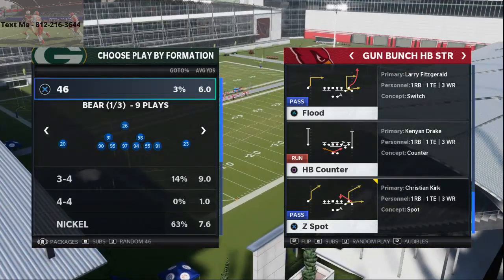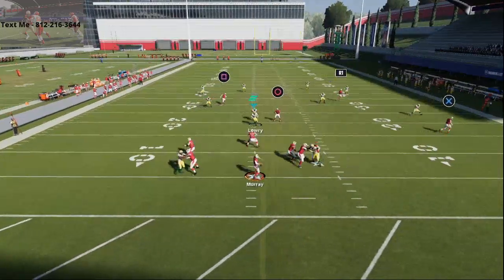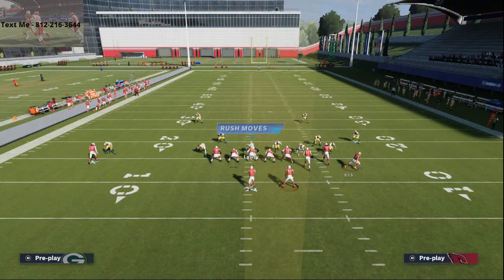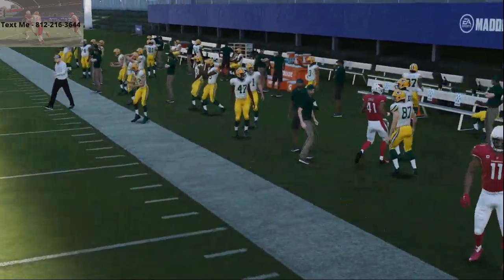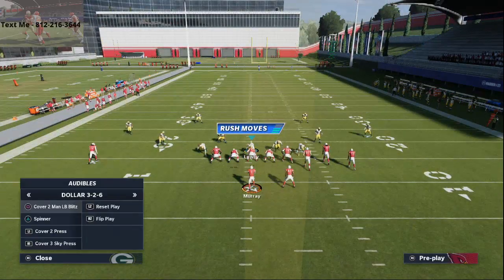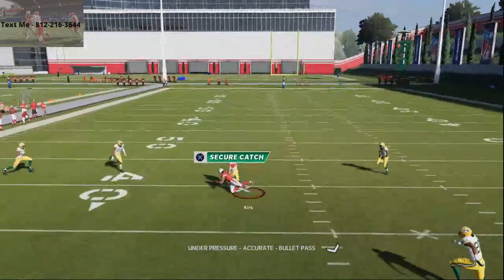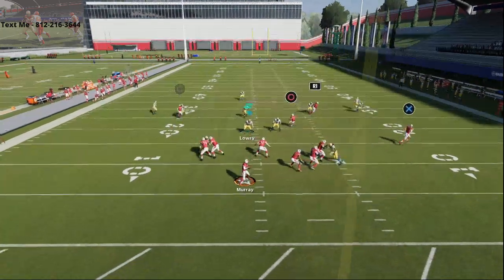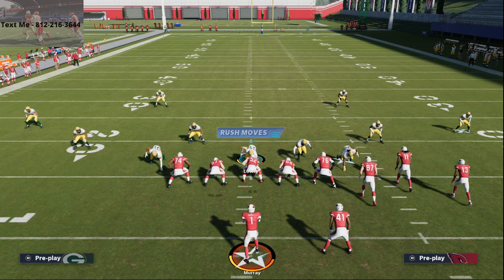Madden 21 Money Play| The Best Route in Madden| How To Beat Man and Zone In Madden| Madden 21 Tips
Carolina Playbook
Gun Bunch Strong - Zspot
Wheel the HB
Drag the TE
Slant the ROS Wide Receiver and Motion Snap him to the outside.